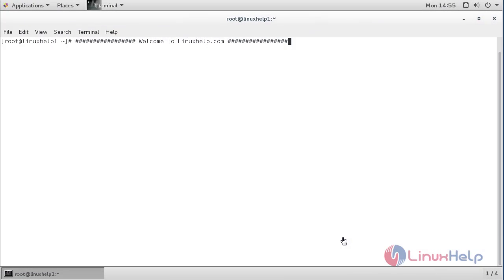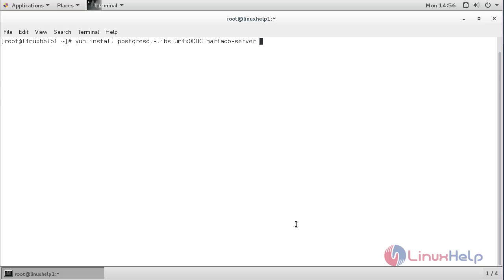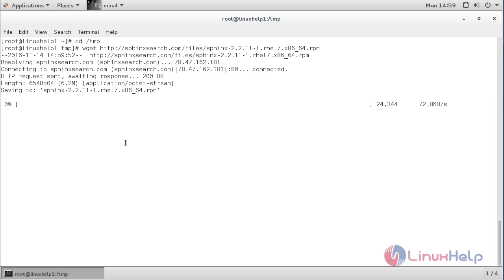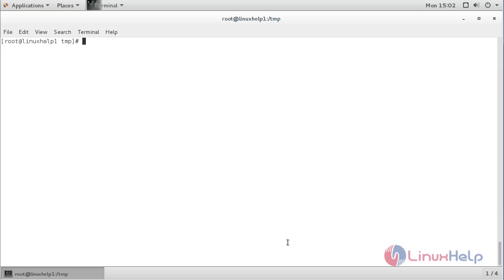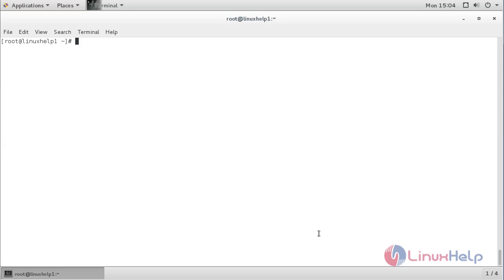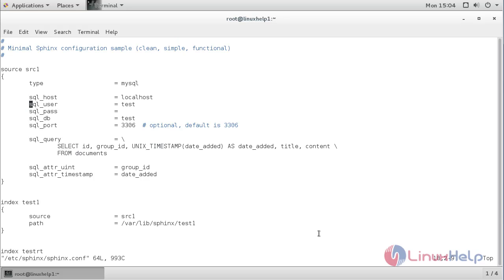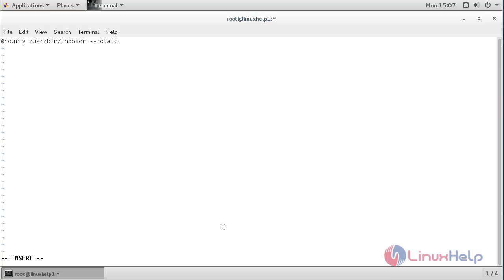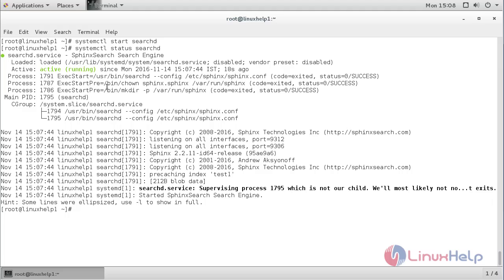How to Install and Configure Sphinx in CentOS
This video explains the installation of Sphinx on CentOS. Sphinx is an open source search engine which can efficiently search on large data.